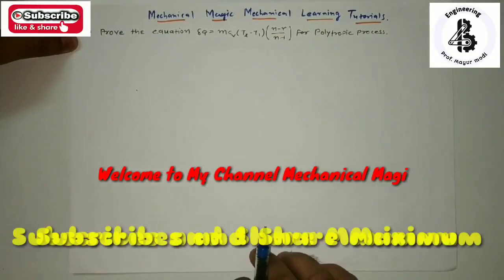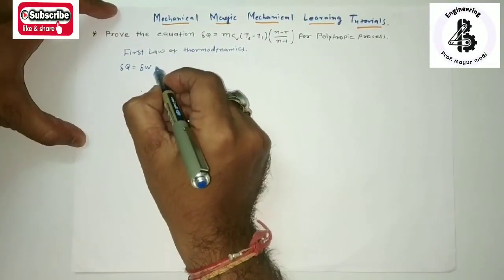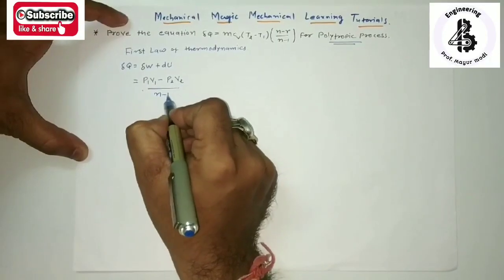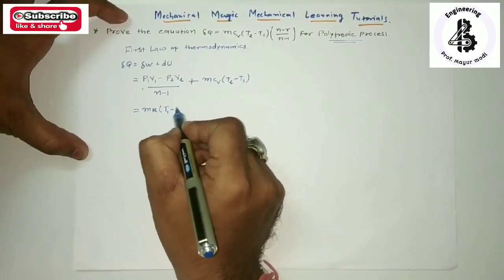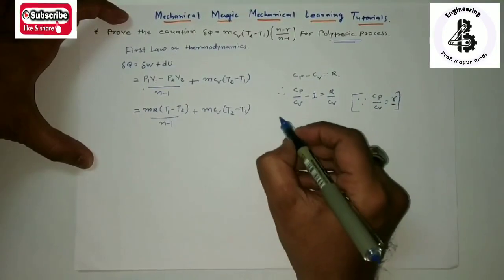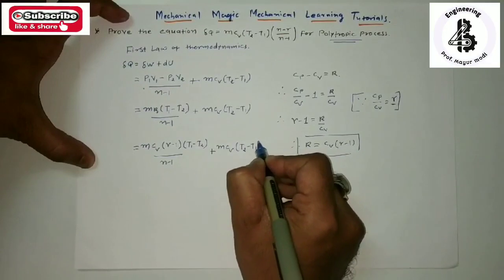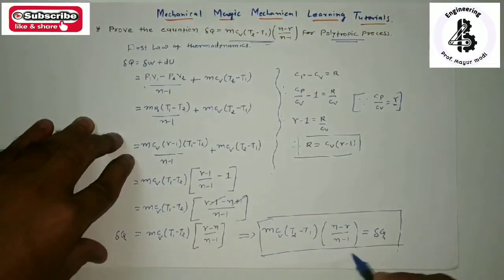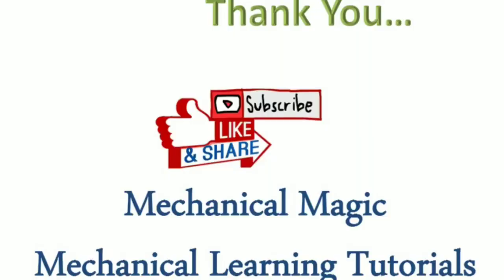PROBLEMS ON PROPERTIES OF GAS | PROBLEMS ON POLYTROPIC PROCESS | JEE | GATE | IIT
In this video is about solutions of example on properties of gas

Other important Theories and examples of Properties of Gases

10. IDEAL GAS LAW PROBLEMS | EXAMPLE OF PROPERTIES OF GAS | PROBLEMS ON POLYTROPIC PROCESS | IIT |JEE

Other Importance Links on Heat Engine Lectures